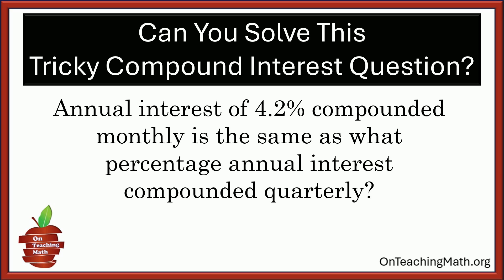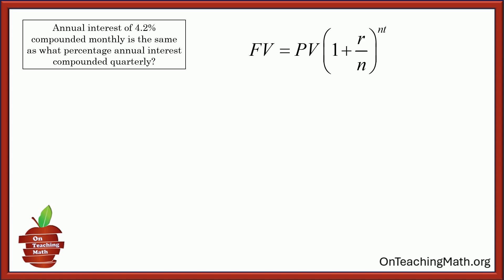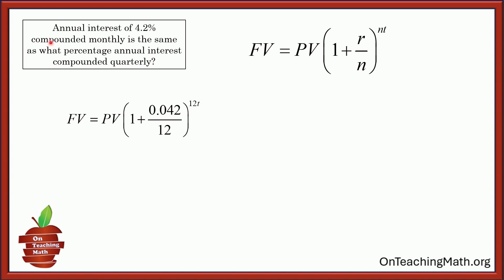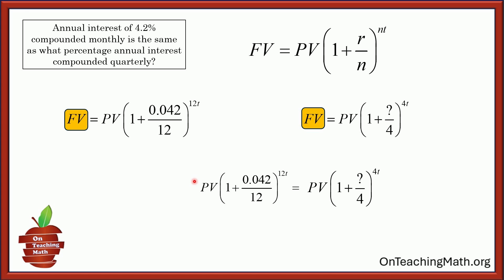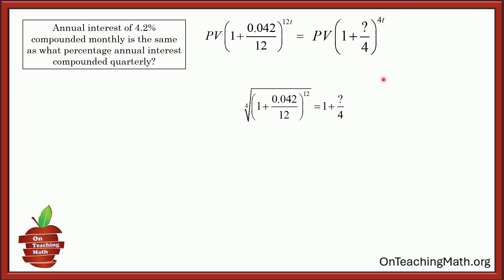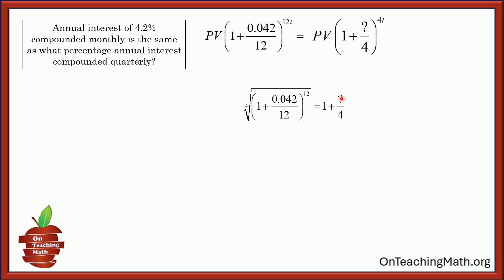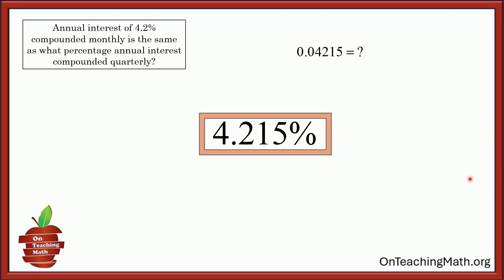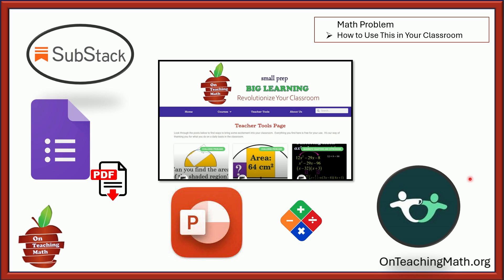Challenging Compound Interest Problem